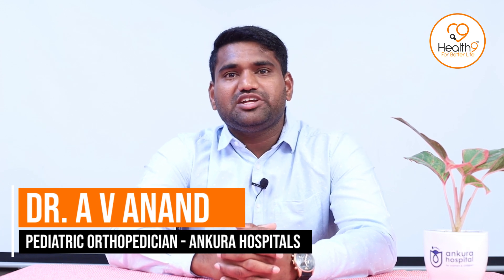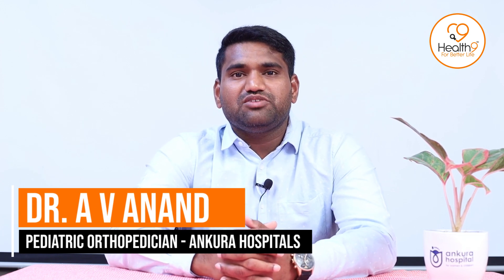Treatment for Clubfoot in Children | Dr.AV Anand | Pediatric Orthopedic Surgeon at Ankura Hospitals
Treatment for Clubfoot in Children explained by Dr.AV Anand - Pediatric Orthopedic Surgeon at  Ankura Hospitals

For Doctors Appointment :

Ankura Hospital for Women & Children